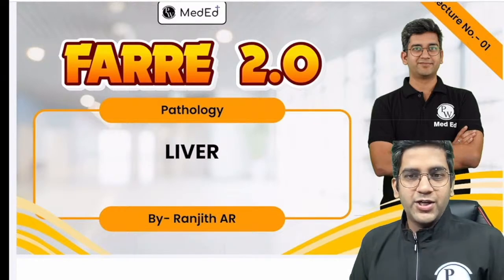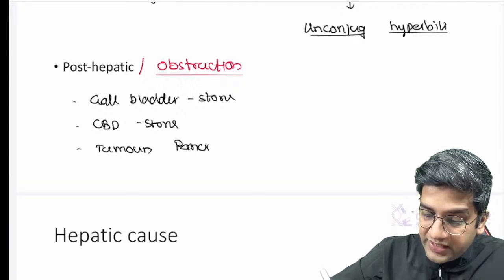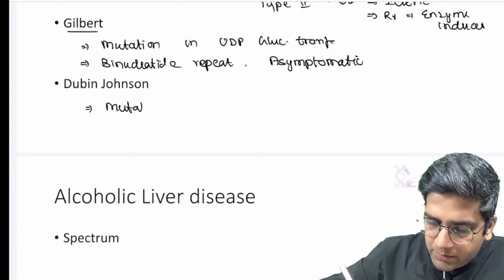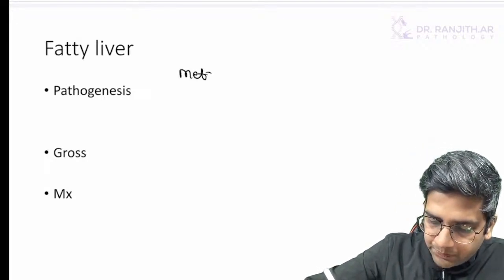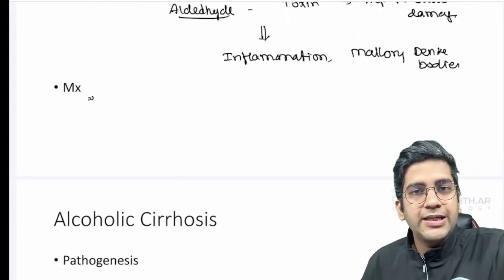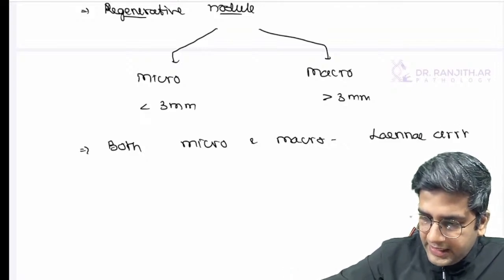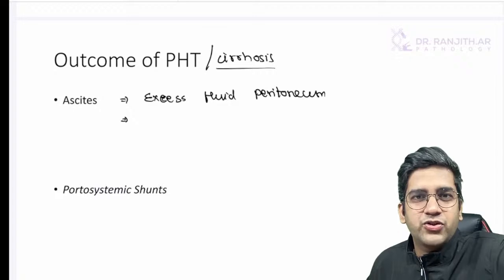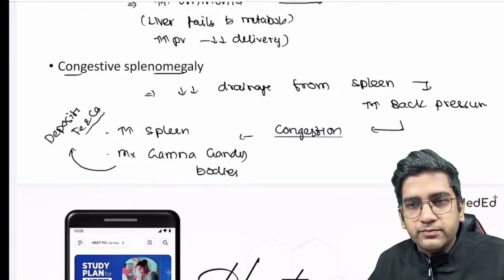Liver | MBBS 2nd Year | Farre 2.0 Series | Dr. Ranjith AR | PW MedEd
Welcome to the Farre 2.0 Series! 🎓 In this detailed session, Dr. Ranjith AR from PW MedEd delves into the fascinating world of the Liver for MBBS 2nd Year students. Understand the anatomy, physiology, and key clinical concepts surrounding this vital organ. From liver function tests to common liver disorders, this one-stop lecture is designed to strengthen your understanding and prepare you for exams.